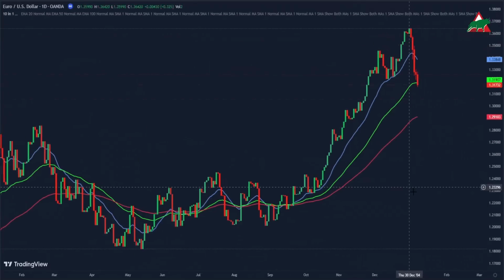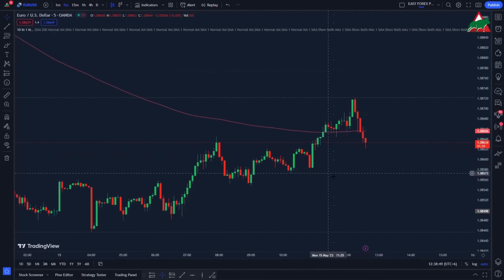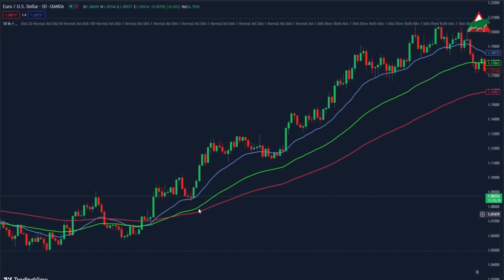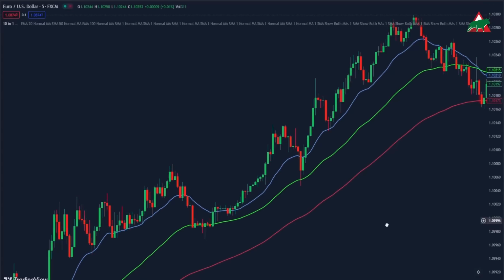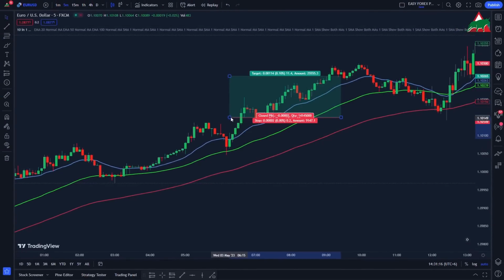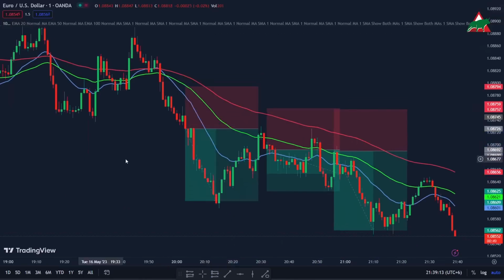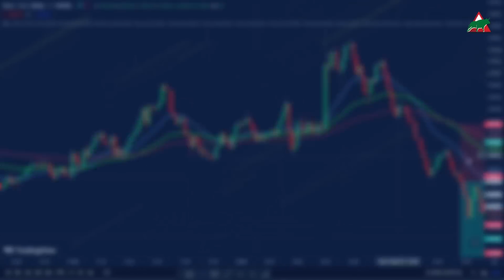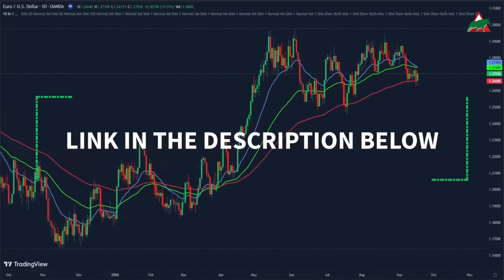Tradingview STRATEGY - This BEST Indicator Gives PERFECT Buy/Sell Signals on Tradingview!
Welcome to Easy Forex Pips!
Are you looking to take your trading to the next level with scalping strategies that generate consistent profits? 🤑 In this video, I reveal the BEST indicator on Tradingview that gives perfect buy and sell signals for 5 minute, 1 minute, and 15 minute trading. 💡

This custom indicator provides clear entry and exit points so you can make profitable trades on forex, crypto, and stocks. 📉 With this Tradingview hack, you'll know exactly when to buy and sell for maximum gains. 💹

I'll show you how to set up this indicator on Tradingview charts and use it with scalping strategies like 15 minute, 5 minute, and 1 minute trading. You'll learn how to identify signals, enter at optimal prices, and exit with profits. 💰

With the secrets in this video, you'll be able to make a living from trading and consistently increase your account balance. 💳 This custom buy/sell indicator takes the guesswork out of trading and gives you an edge on Tradingview.

So if you want to start nailing profitable trades using scalping strategies, this is a must-watch!